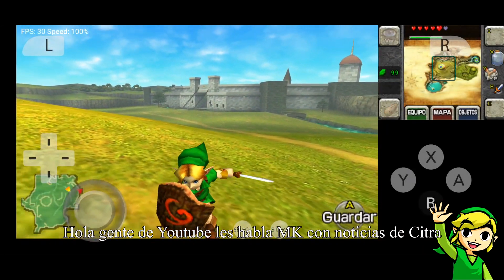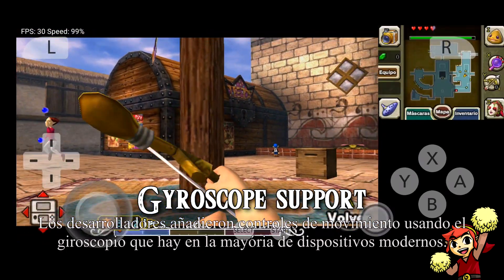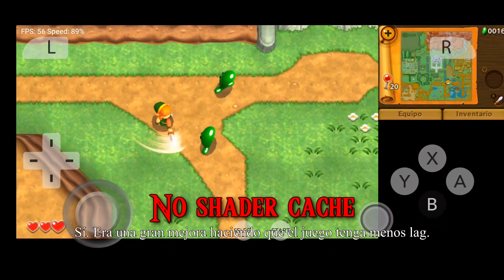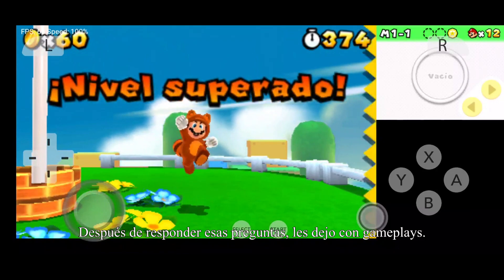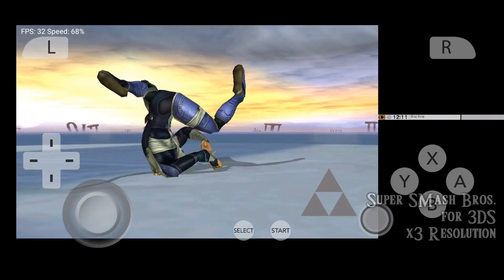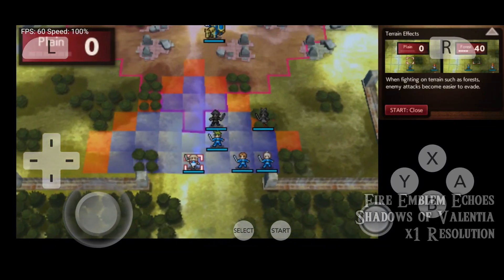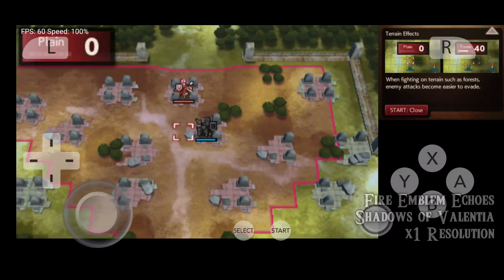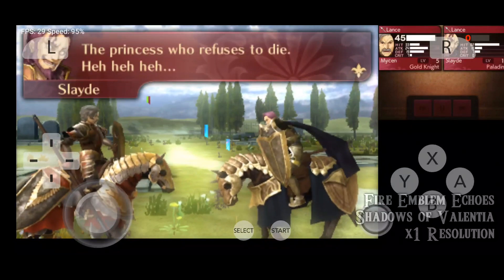3DS for Android | Official Citra Released - Updates & Changes (05/23)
New update (05/23)
-Fix a bug with SM3DL hanging
-Ensure premium is acknowledged

Games:
-Zelda Majora's Mask 3D
-Animal Crossing New Leaf Welcome Amiibo
-Super Smash Bros. for 3DS
-Fire Emblem Echoes Shadows of Valentia
-Hyrule Warriors Legends

This is NOT the first version released 05/22.

Xiaomi Mi 9 Snapdragon 855